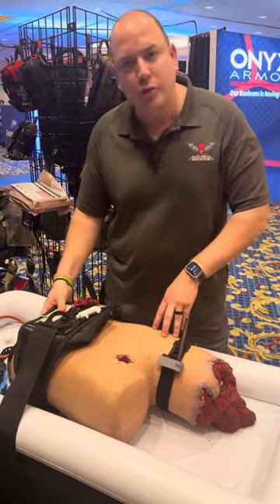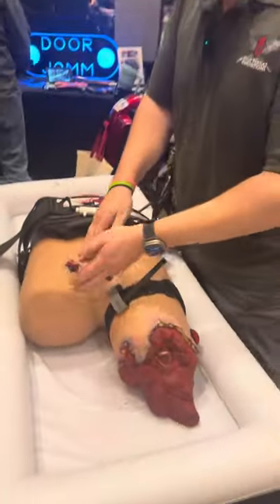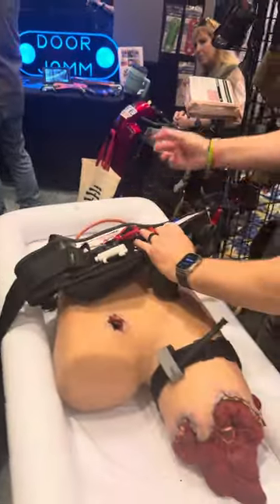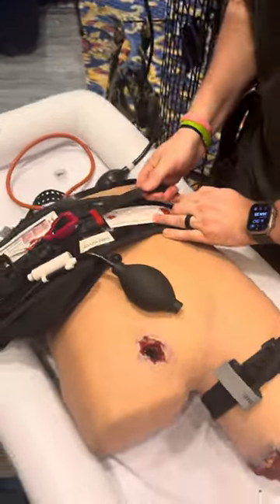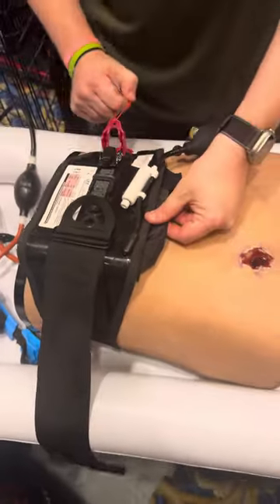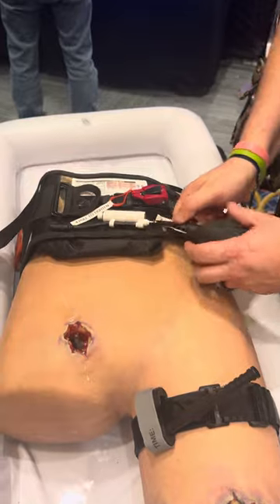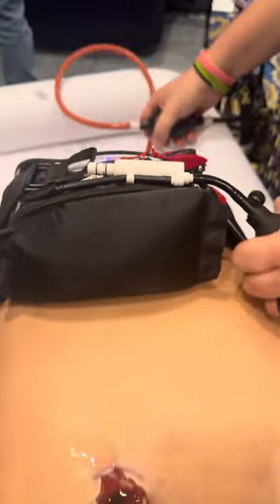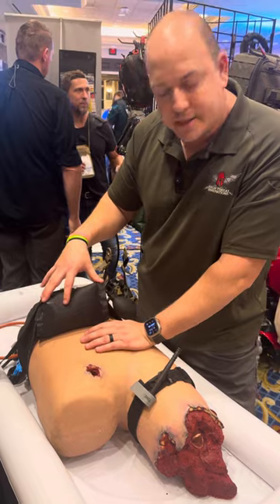Junctional Tourniquet - How to use the AAJT-S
Review on how to use the AAJT-S. When to use and how to apply on the abdominal Aorta. traumapak tourniquet junctional tourniquet